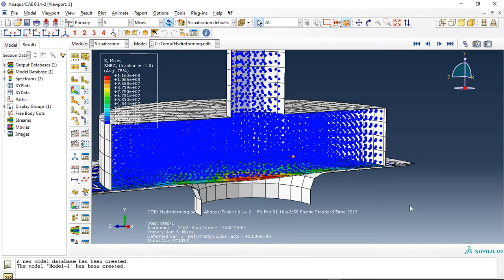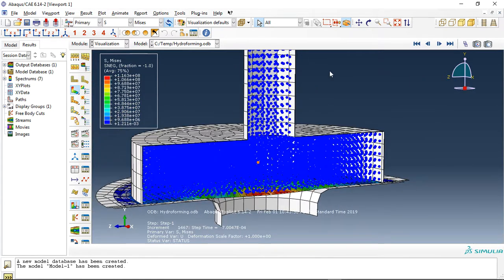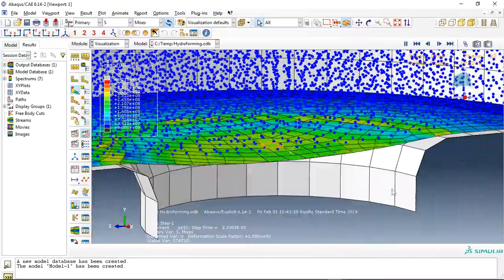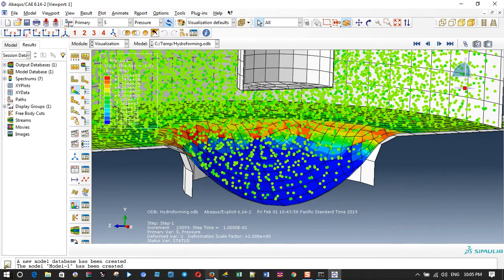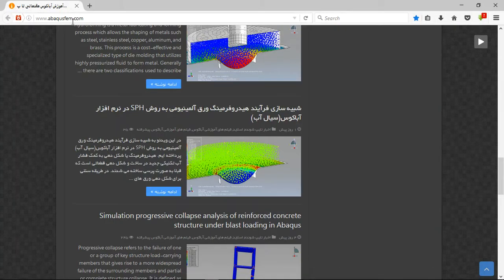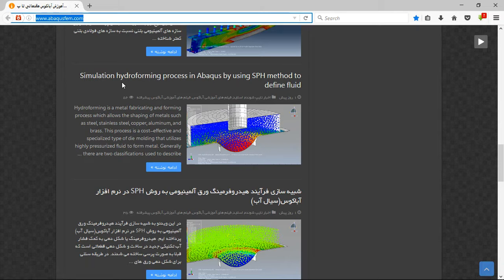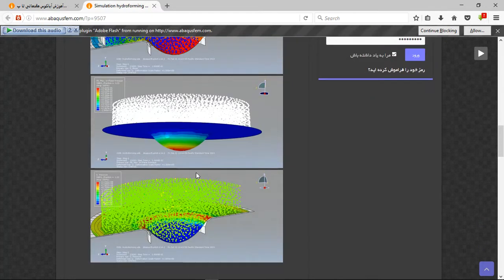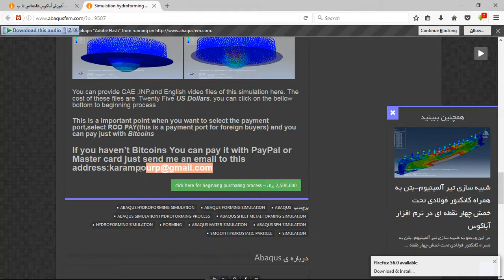Simulation hydroforming process in Abaqus by using SPH method to define fluid